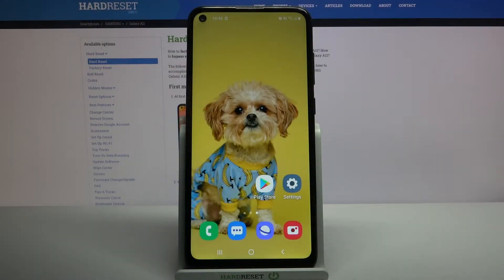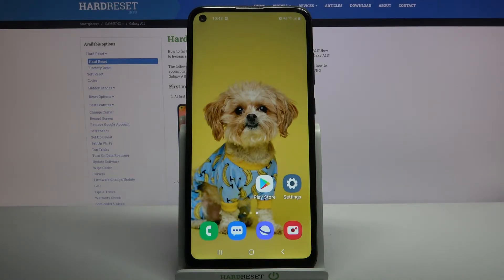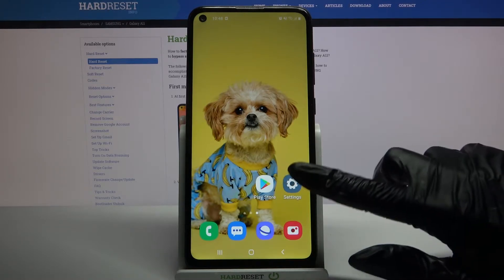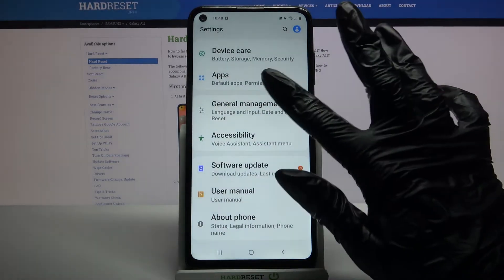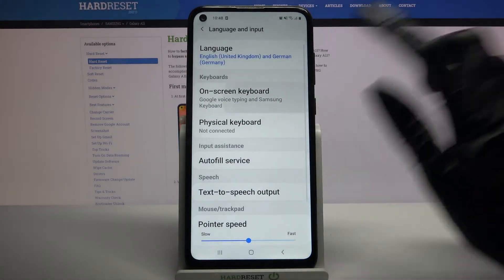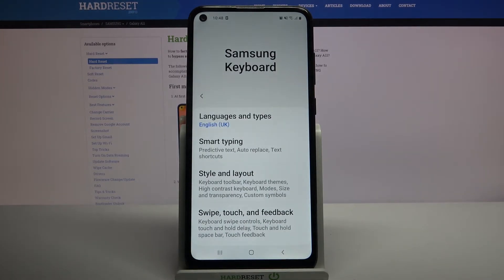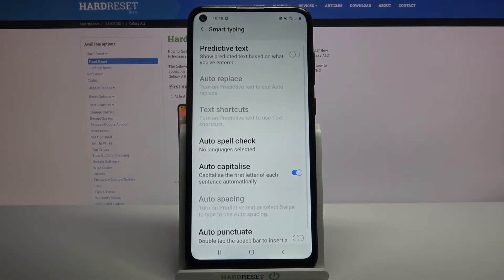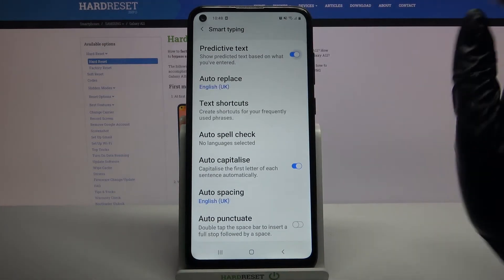How to (De)activate Screen Rotation on SAMSUNG Galaxy A11 – Switch Auto-Rotation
Read more about SAMSUNG Galaxy A11:
Watch how easy it is to manage the screen rotation. With our help, and a few simple steps, you will learn how to activate and deactivate screen rotation on your SAMSUNG Galaxy A11. With this option, your screen will rotate when you turn the phone. If you do not need this feature, you will learn how to disable it.

How to auto-rotate SAMSUNG Galaxy A11? How to rotate display on SAMSUNG Galaxy A11? How to auto-rotate screen on SAMSUNG Galaxy A11? How to auto-rotate display on SAMSUNG Galaxy A11? How to rotate screen on SAMSUNG Galaxy A11?